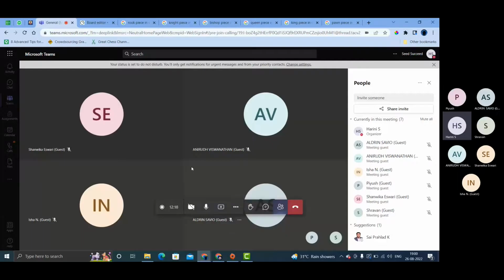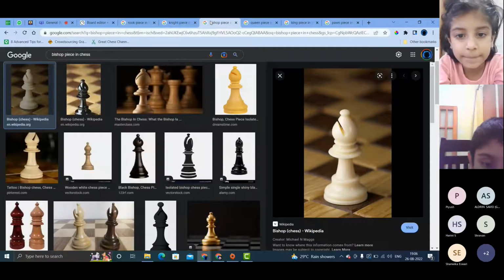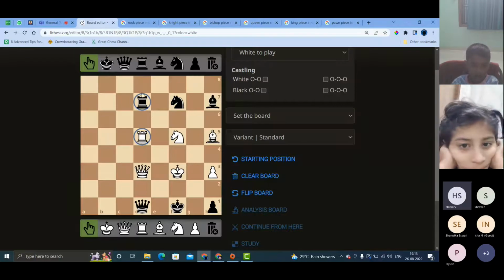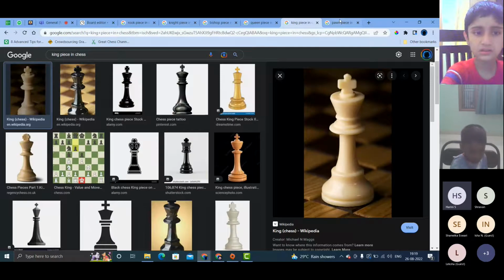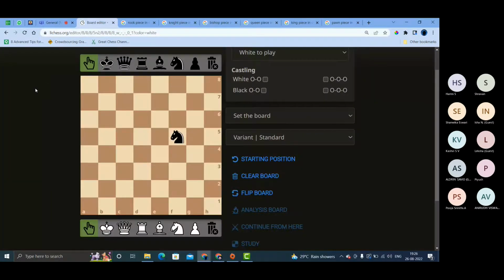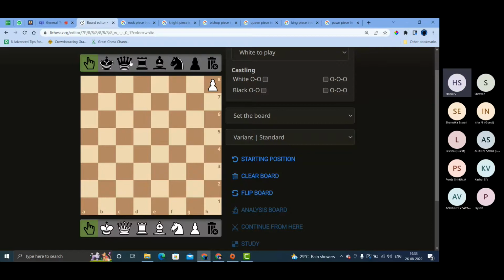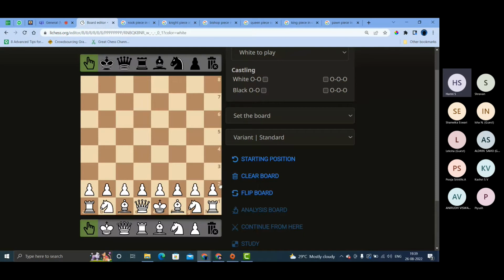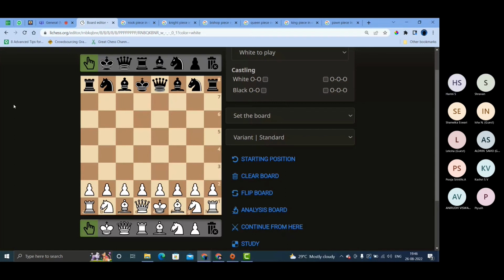Aug 26 22 U8 WDB 2